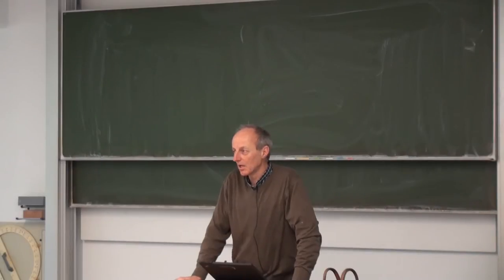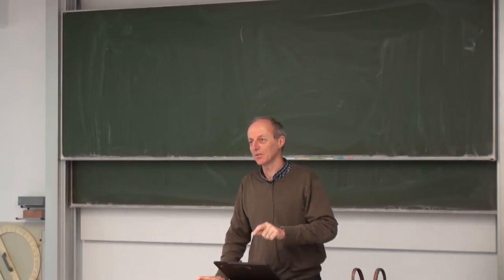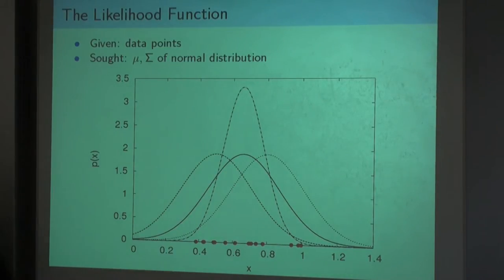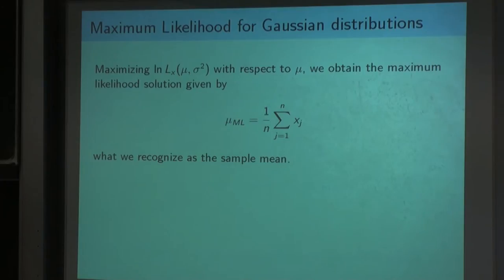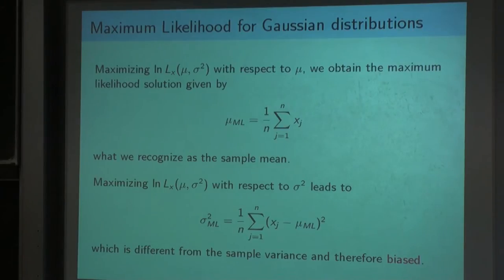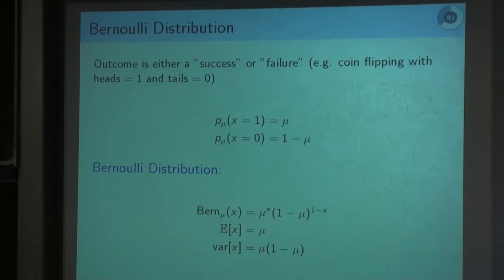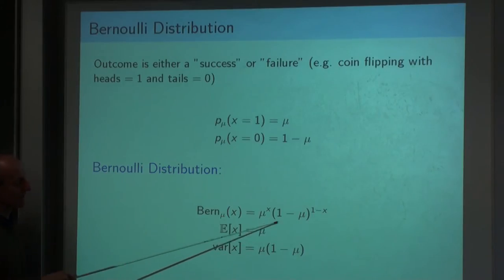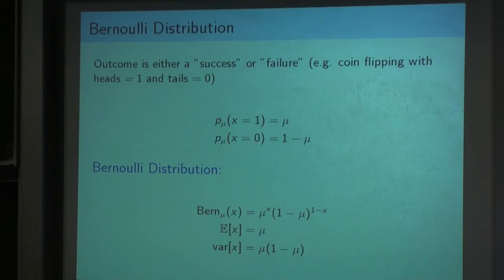Advanced Mathematics for Engineers 2 Lecture No. 8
Video of the Lecture No. 8 in Advanced Mathematics for Engineers 2 at Ravensburg-Weingarten University from April 16th 2012. The Topics are:

- Maximum Likelihood 2:19
- Linear Regression 23:10